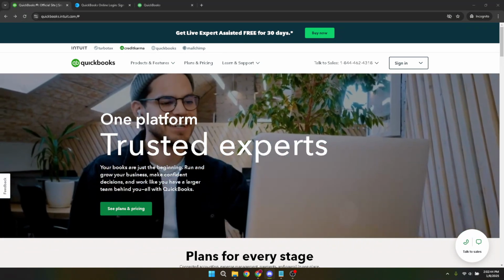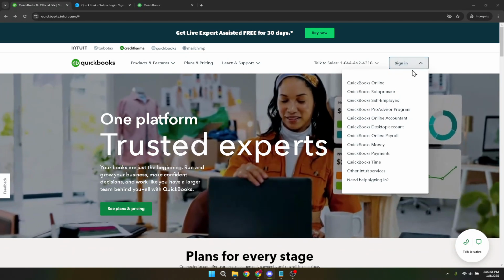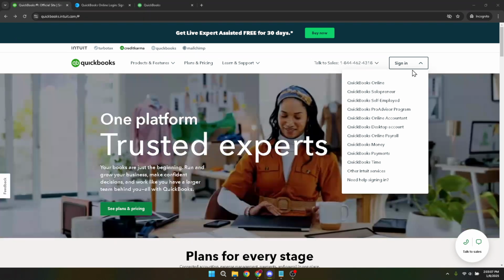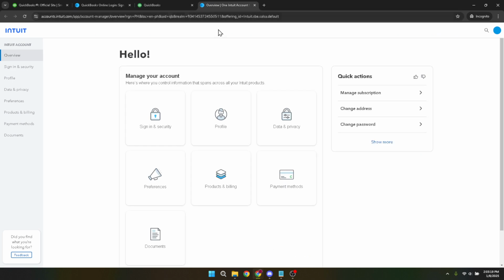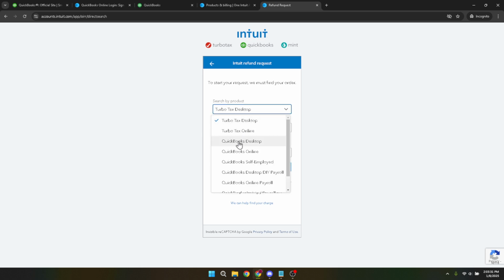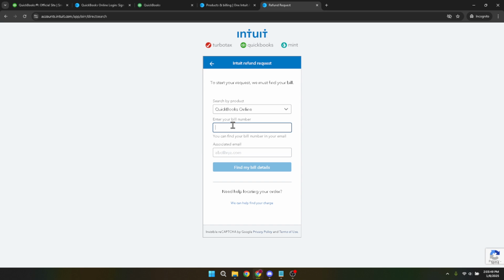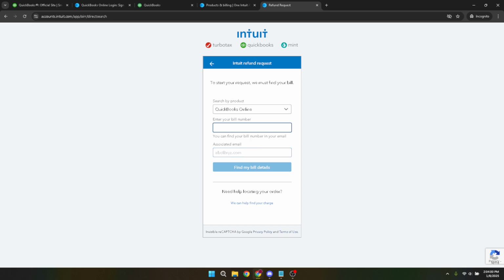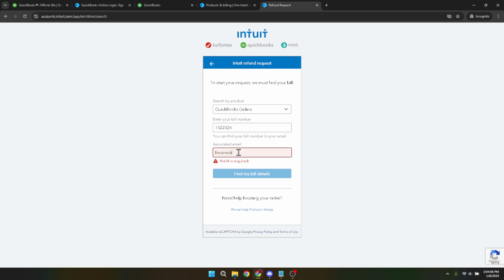How to Refund Quickbooks Online (Full 2025 Guide)